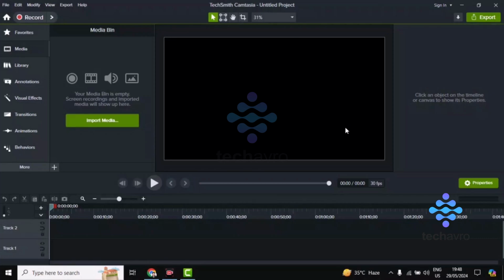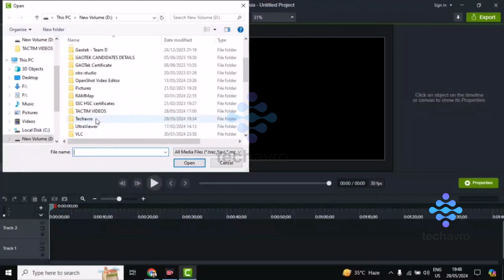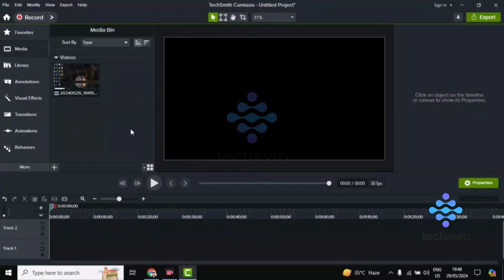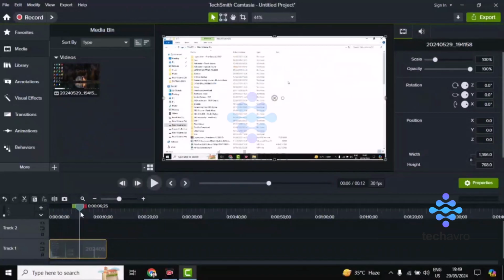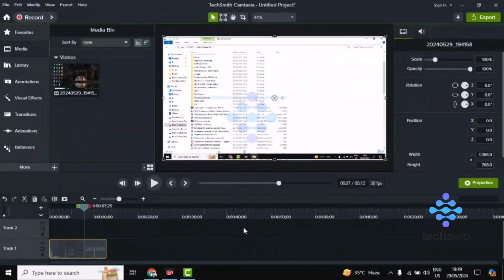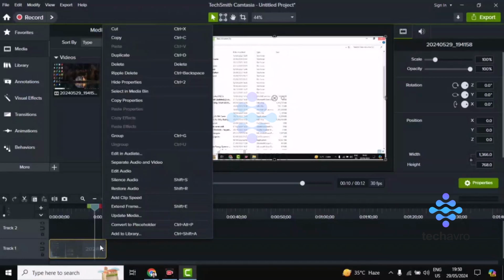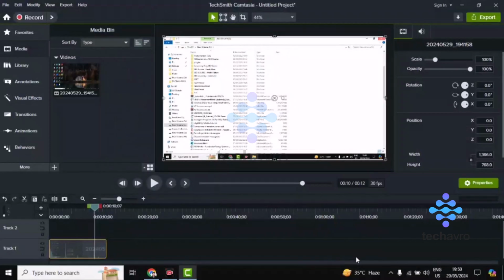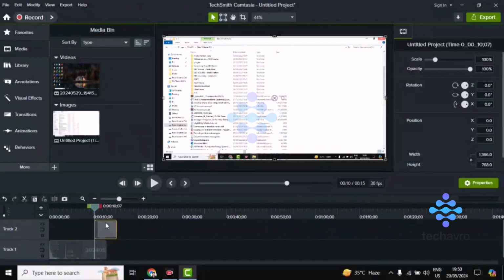How to Export frame in camtasia 2025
Learn how to export a frame in Camtasia 2024 with our step-by-step guide. Whether you're creating thumbnails, sharing still images, or capturing key moments from your videos, this tutorial will show you the most efficient way to do it.